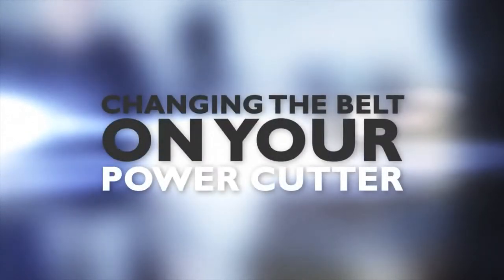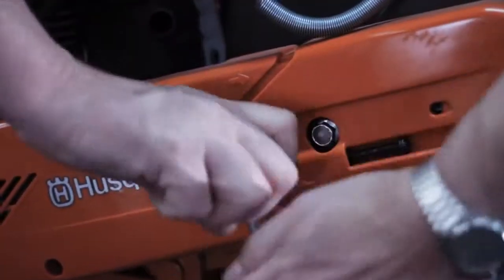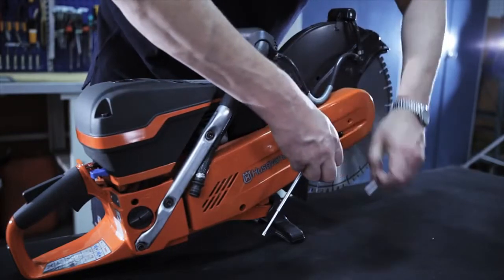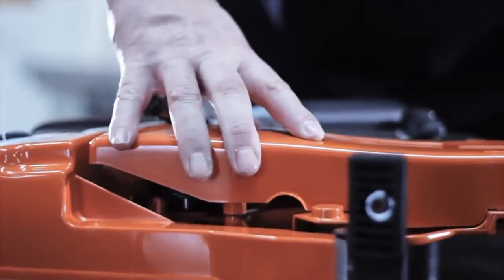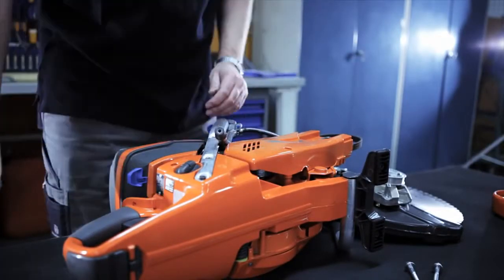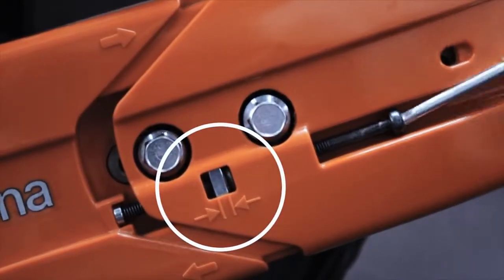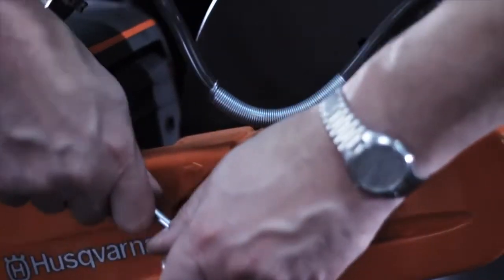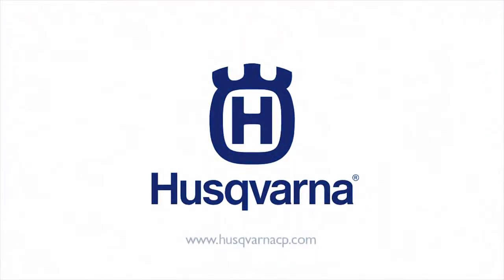How to change the belt on your power cutter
In this video we will show you how to change the belt on your power cutter. In this demonstration we´ll use a K 970.